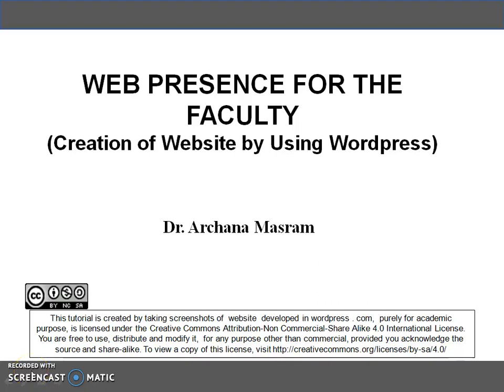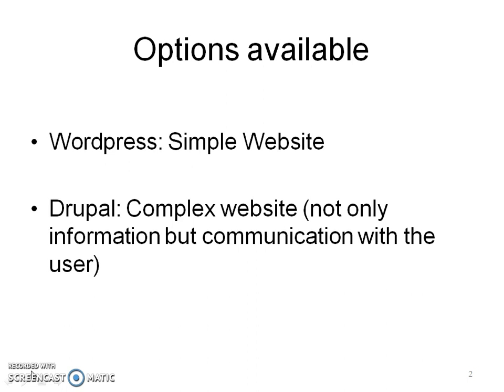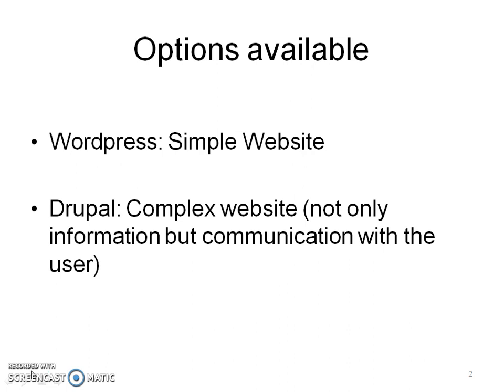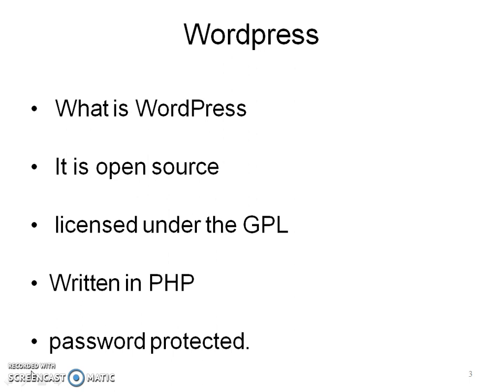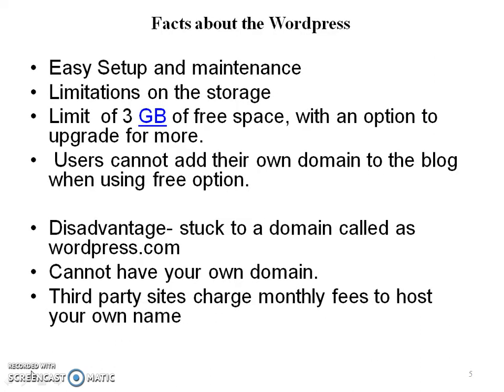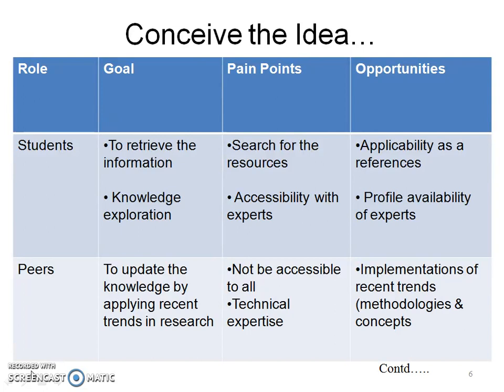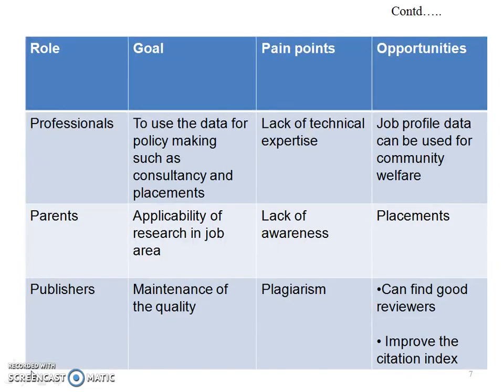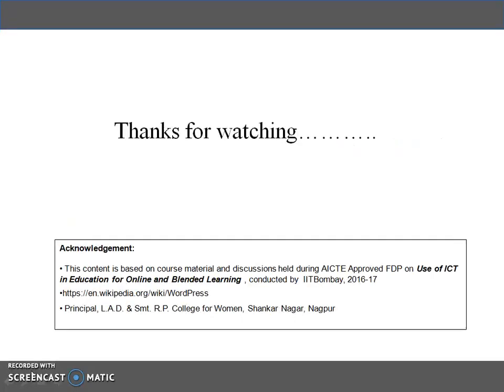LED 1 Archu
OER